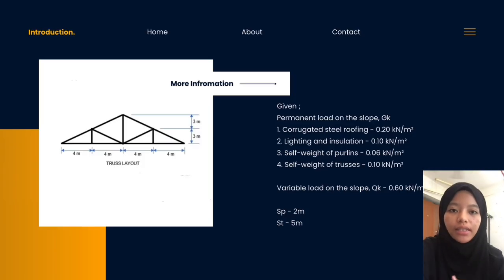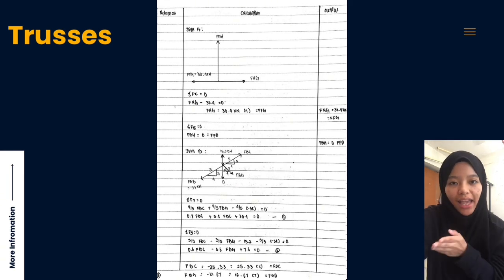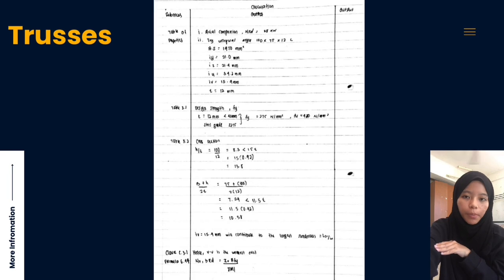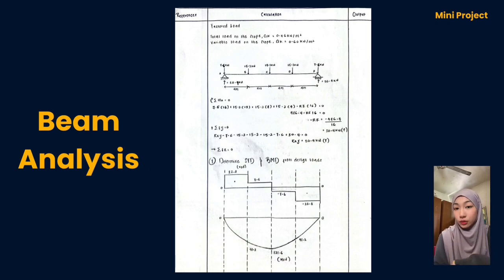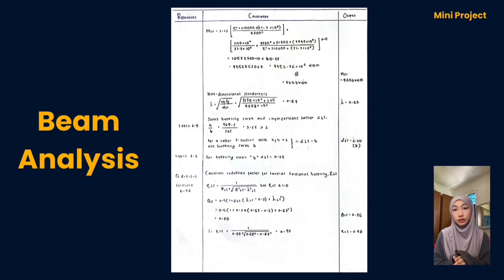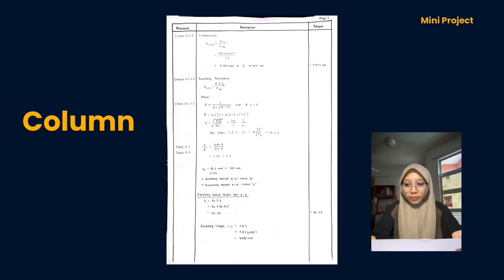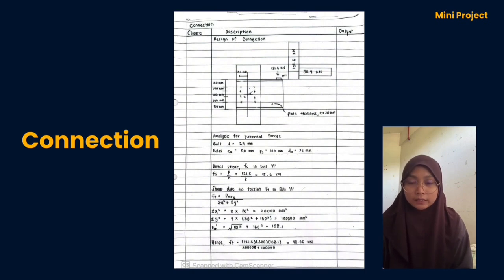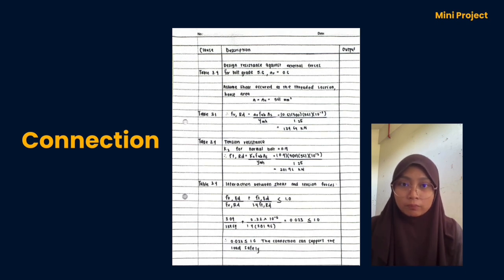MINI PROJECT STEEL STRUCTURE DESIGN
NUR SYAHIRAH FATHIYAH BINTI BAHRIN (07DKA23F1038)
HANISAH NAZIRAH BINTI HAIRUDIN (07DKA23F1041)
MUTHIIAH SUMMAYYAH BINTI ROSLI (07DKA23F1044)
JAWAHIR QURRATUAINI BINTI SAPARUDDIN (07DKA23F1047)